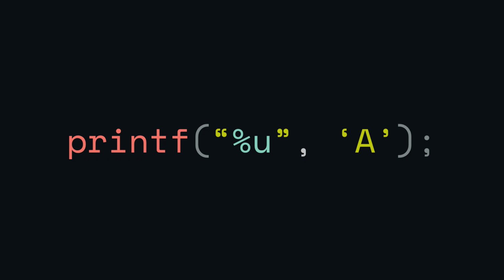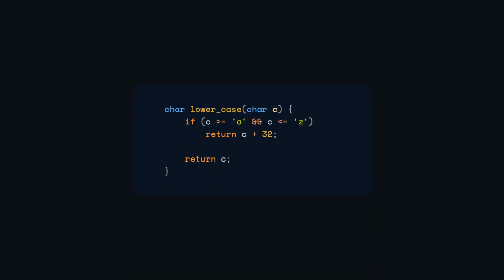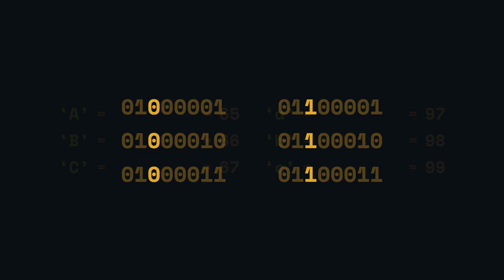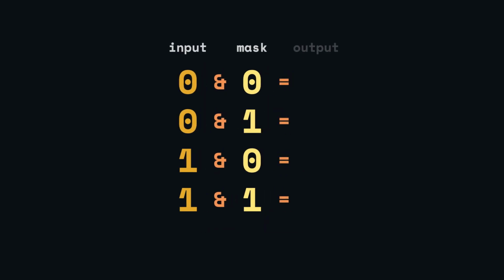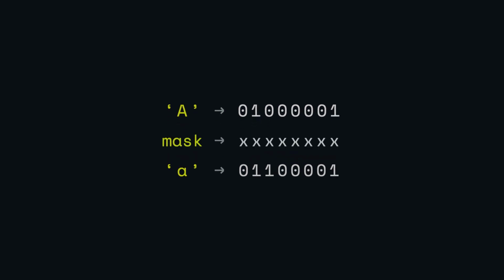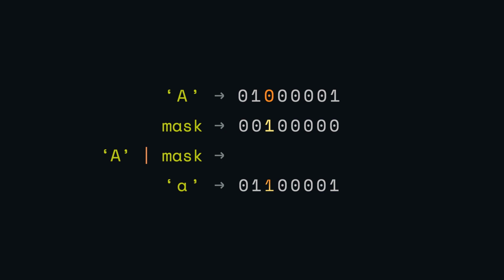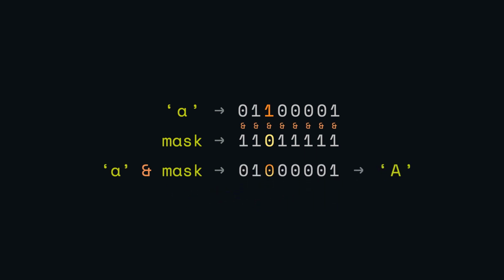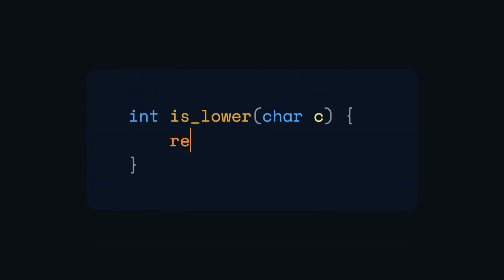Letter Cases and Bitwise Operators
0:53 Interchange , ugh. Sorry about that.